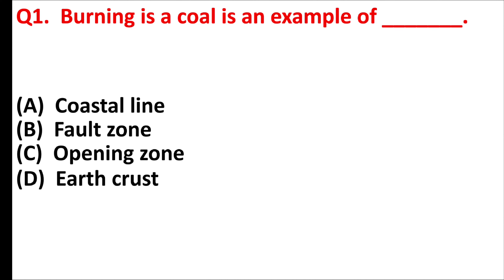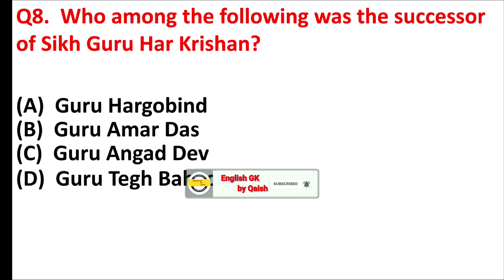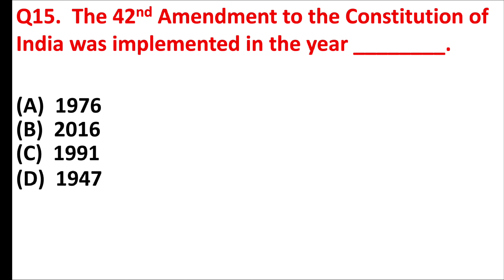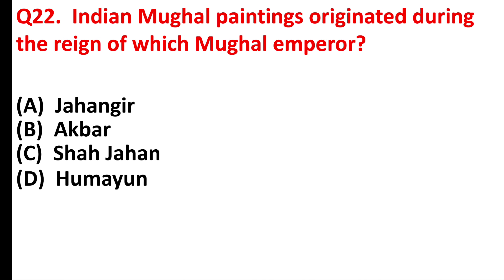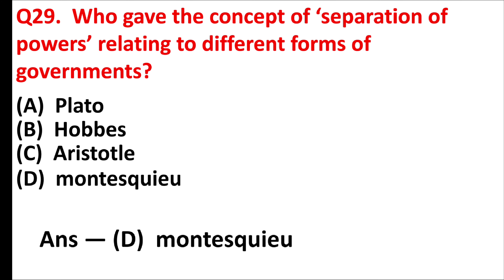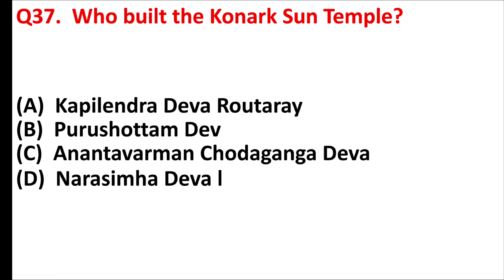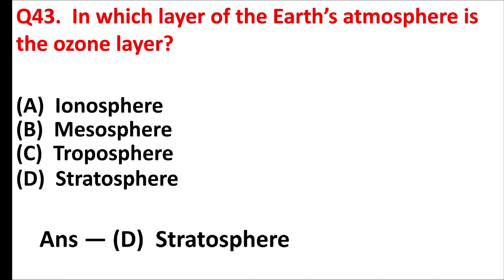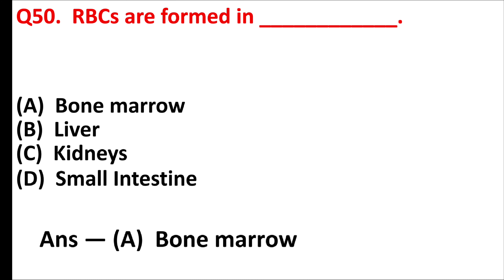SSC CGL 2023 GK in English | SSC CGL Most Important Quiz in English | CGL GK Questions Answers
Suggested Videos:—

1.  SSC CGL GK 2023 | General Awareness | SSC CGL GK GS MCQs | Day 5 | SSC CGL GK GS By Gaurav Sir
2.  SSC CGL 2023 | General Awareness | Top 1000 GK Questions For SSC CGL 2023 | Day 1 | By Gaurav Sir
3.  SSC CGL 2023 | General Awareness Most Expected Questions for SSC CGL | GA for CGL | Indrajeet Sir
4.  SSC CGL Admit Card 2023 Download | SSC CGL 2023 Application Status | SSC CGL 2023 Admit Card Link
5.  SSC CGL 2023 | SSC CGL GK/GS Classes by Navdeep Singh | SSC CGL GK/GS Practice Set
6.  SSC CGL 2023 | SSC CGL GK/GS Classes by Navdeep Singh | SSC CGL GK/GS Practice Set
7. GK in last 20 days for ssc cgl 2023 // CHSL // best advice
8. SSC CGL GK 2023 | General Awareness | SSC CGL GK GS MCQs | Day 1 | SSC CGL GK GS By Gaurav Sir
9.  SSC CGL GK 2023 | General Awareness | SSC CGL GK GS MCQs | Day 8 | SSC CGL GK GS By Gaurav Sir

ssc cgl 2023 vacancy
ssc cgl 2023 notification
ssc cgl 2023 exam date
ssc cgl 2023
ssc cgl 2023 form fill up
ssc cgl 2023 expected vacancy
ssc cgl gk
ssc cgl general awareness 2023
ssc cgl notification 2023
ssc cgl reasoning
ssc cgl english previous year solved paper
ssc cgl form filling 2023
ssc cgl syllabus 2022
Indian general knowledge MCQ
questions and answers in English
general knowledge key
Dear gk
Exam key
current affairs gk
Let's Know Everything
competitive exam
gk questions
gk questions and answers
general knowledge
lucent gk
static gk
gk hindi
gk quiz
general awareness
lucent gk 2023
khan sir
polity by khan sir
khan sir classes
sandeep maheswari videos
exam key gk
Exam key
exam key general knowledge
rrb group d
dear gk
gk
gk questions
India gk, world gk
India gk in english
gk online
gk classes
kids gk
important gk questions
interesting gk questions
amazing gk questions
english gk
top 20 gk question
gk quiz
gk mcq
gk one liner
lucent gk
ssc cgl gk
ssc
ssc gk
basic general knowledge
gk tricks